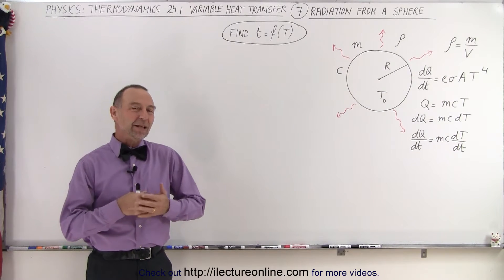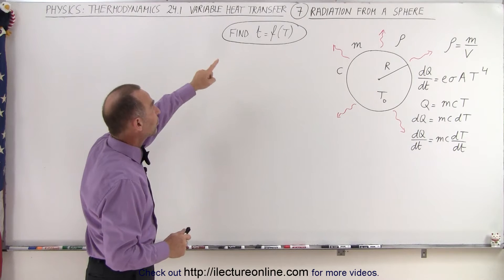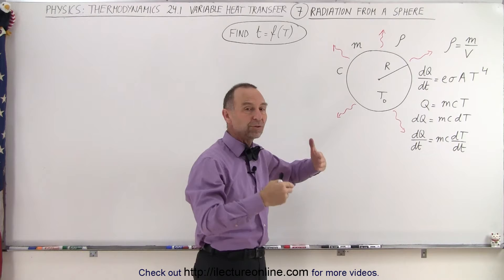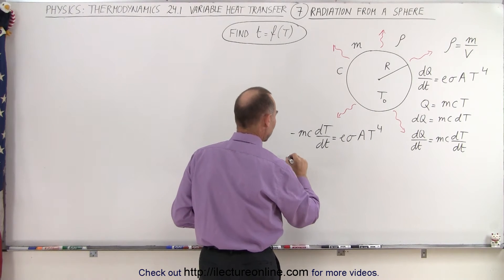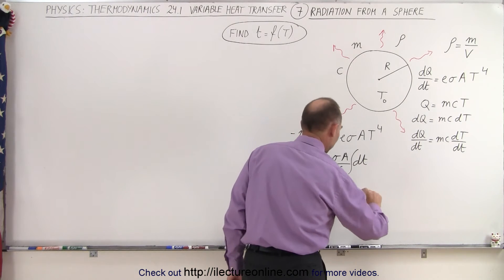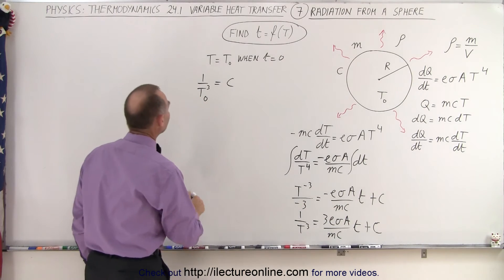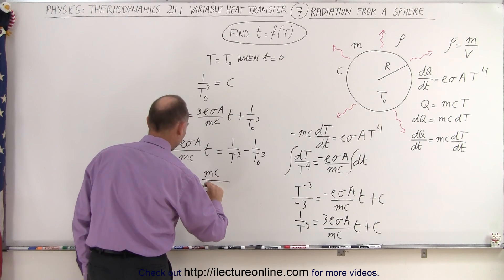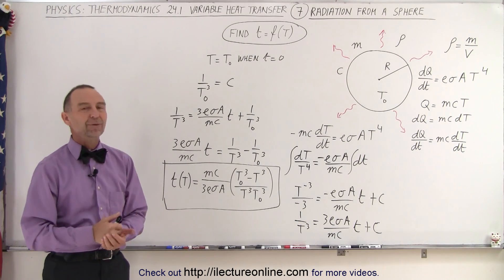Physics 24.1 Variable Heat Transfer (7 of 10) Radiation from Sphere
In this video I will find the general equation of time as a function of temperature, t=f(T), where time, t, describes the time it will take for the spherical object to radiate as a function of temperature.